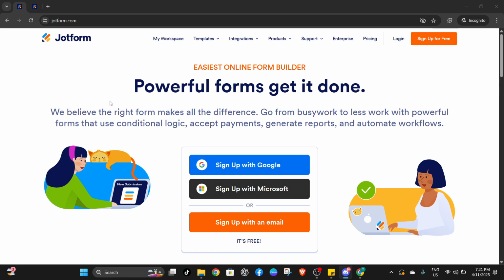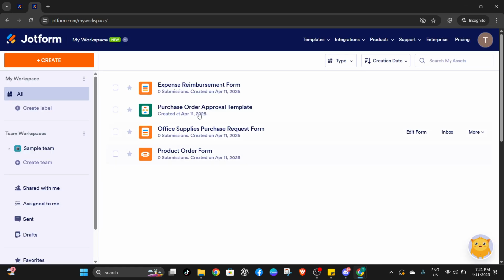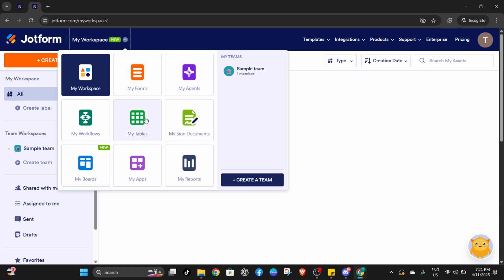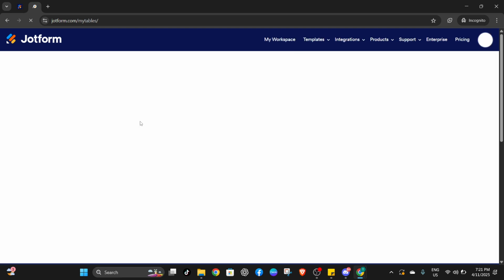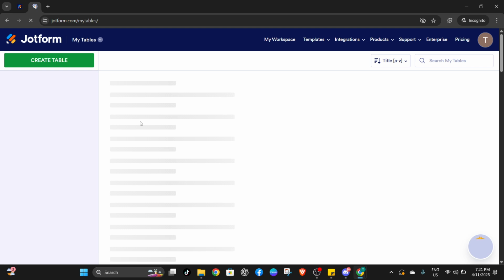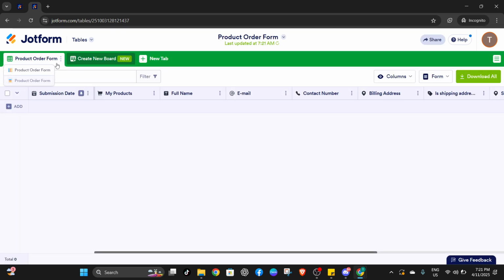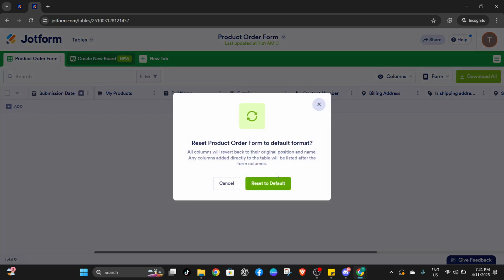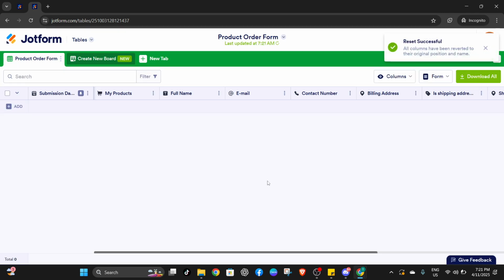How to Reset Jotform Tables to Its Default View [2025 Full Guide]